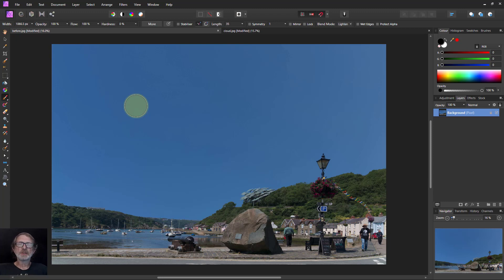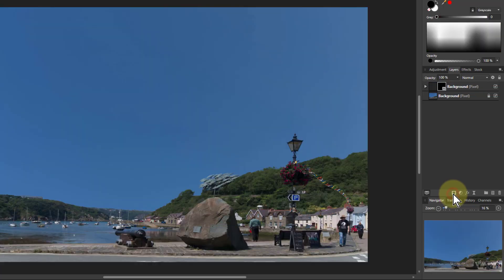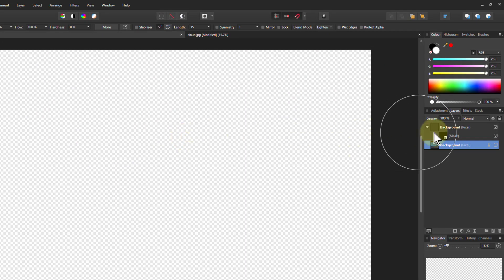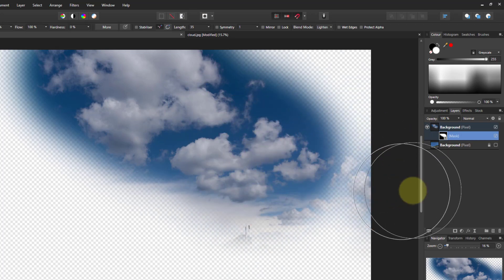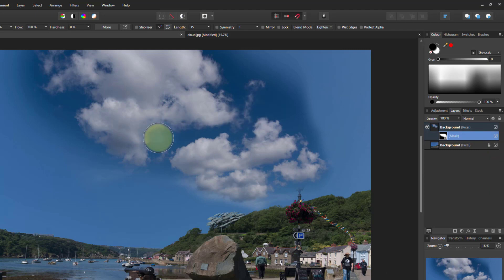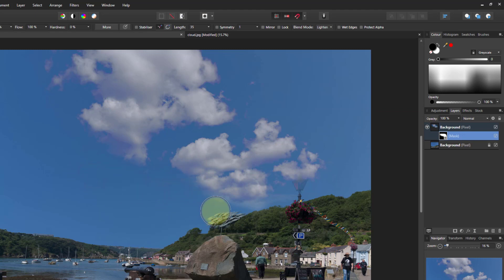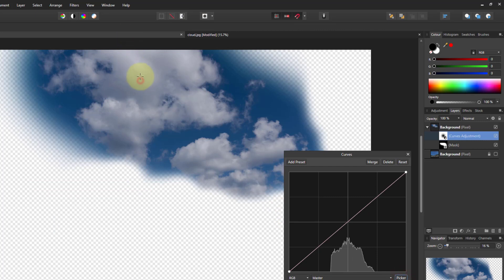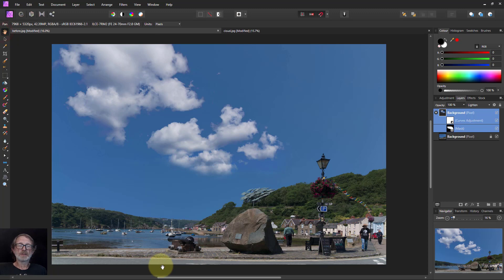Adding Clouds Using 'Lighten' Blend Mode (using Affinity Photo)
Here's how the 'Lighten' blend mode can be useful in ensuring only the clouds you want appear when combining two images in order to place the clouds from one into the other image.

The web page for this video is here (with links to related videos)